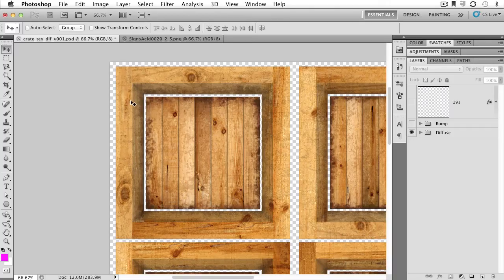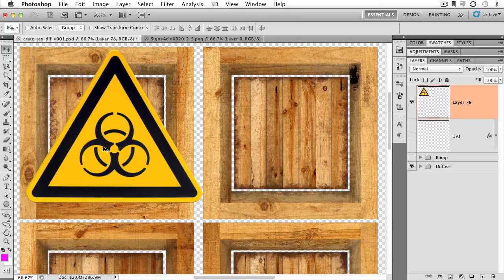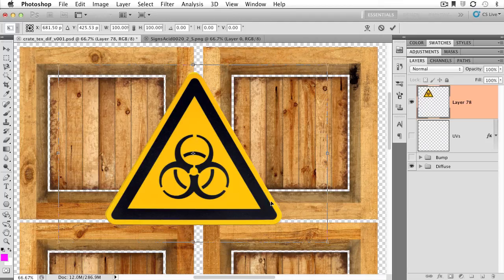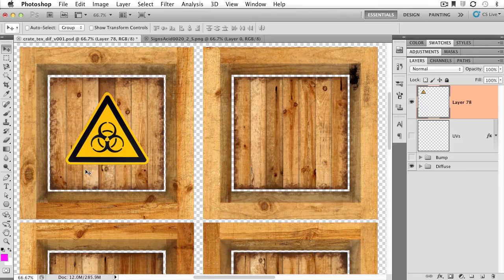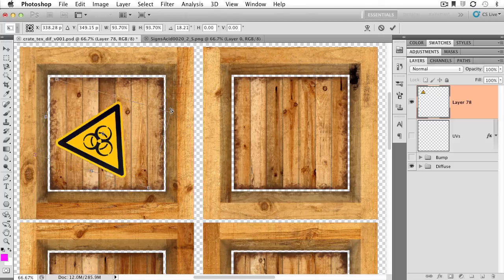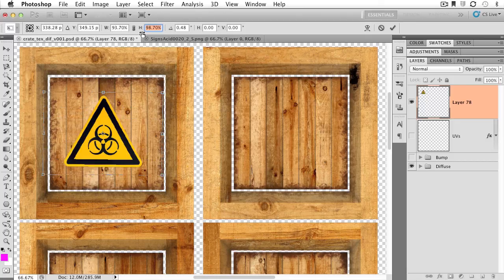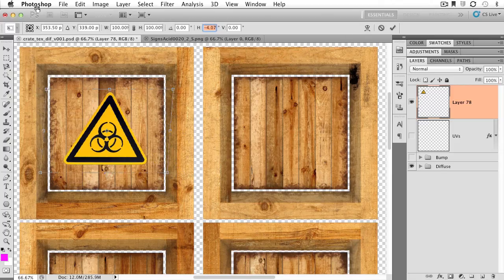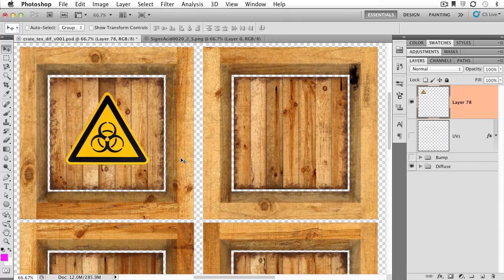Transformations in Photoshop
We're going to need to move, rotate and scale images, or layers, in Photoshop during the texture creation stage of our image map.  This video talks about how to use the basic transformation tools in Photoshop.